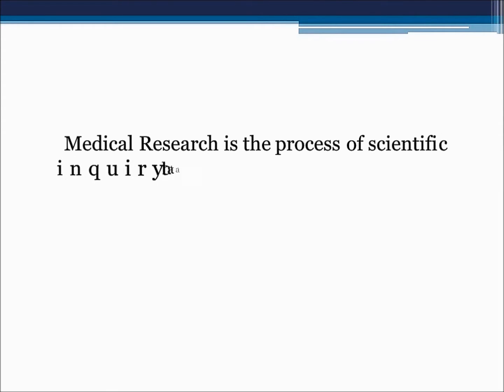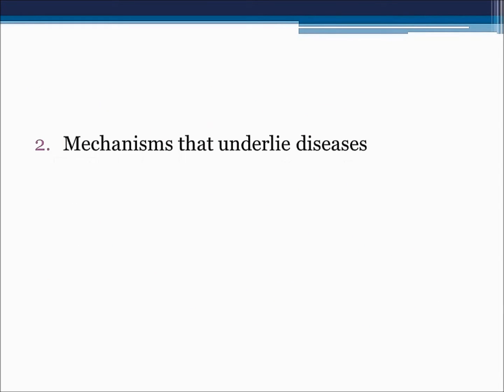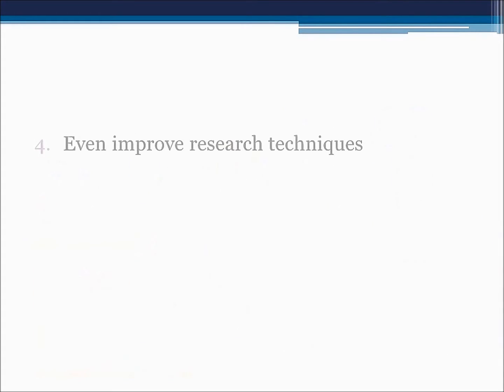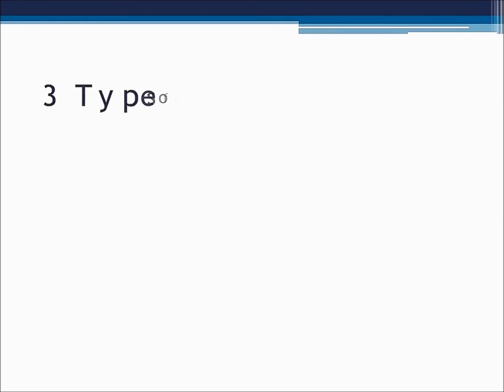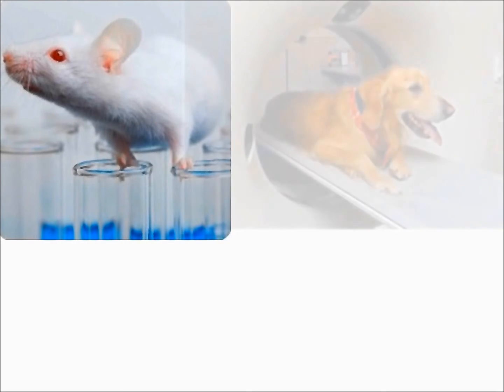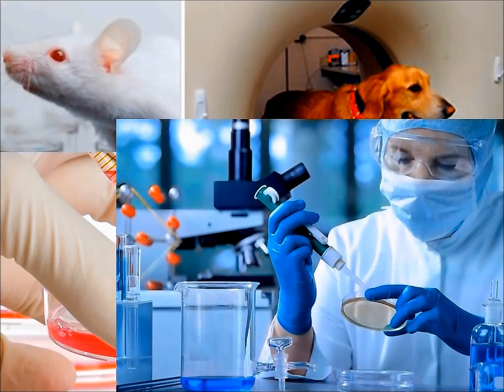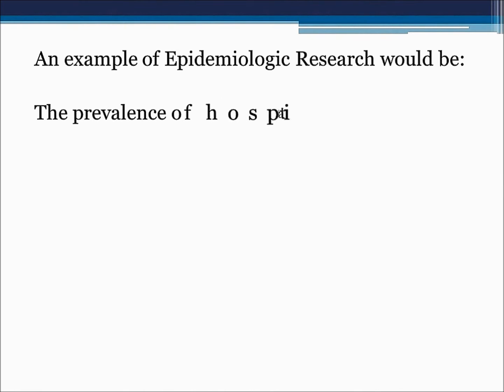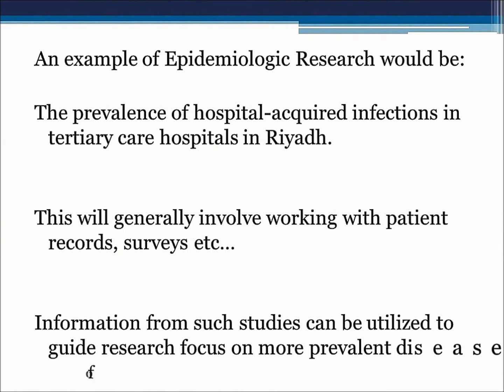URC - Introduction to research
Survey end date: 31 January 2013

This is an introductory video about the types of research and their aims.

It is on behalf of the Undergraduate Research Committee, College of Medicine, Alfaisal University.